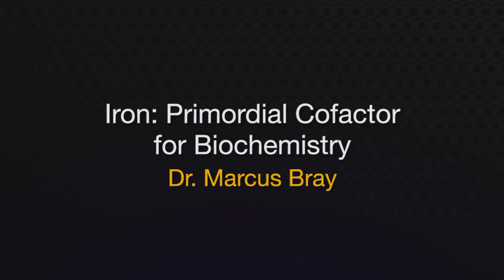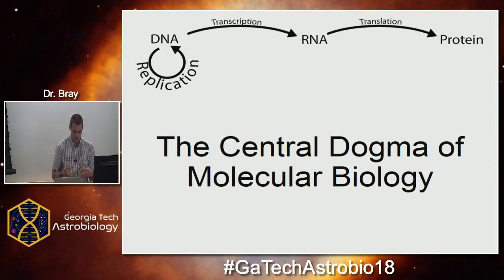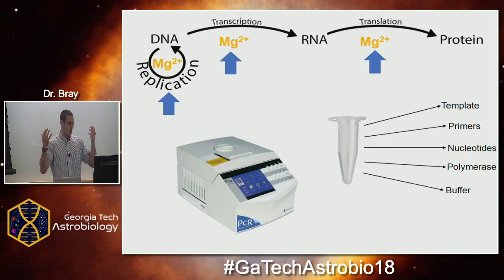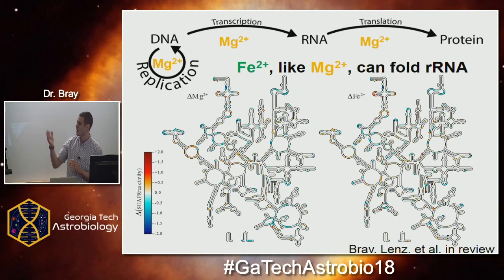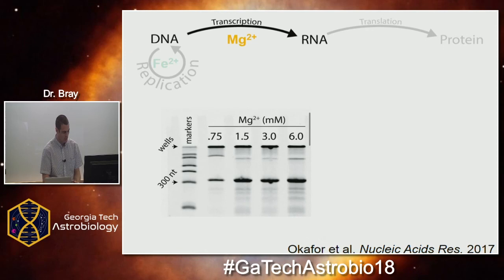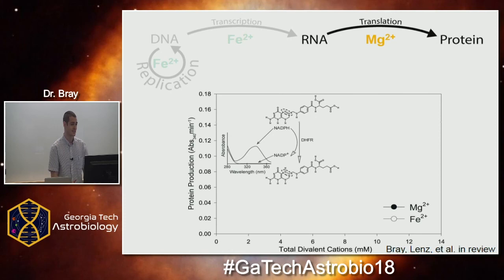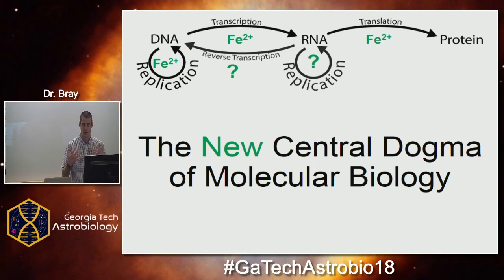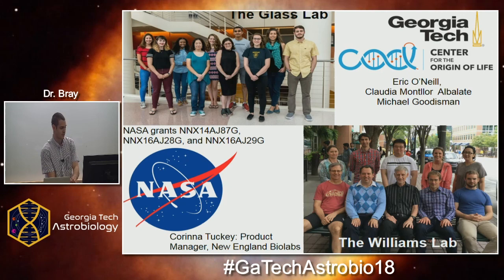GaTech Astrobiology Colloquium: Dr. Marcus Bray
Iron: Primordial Cofactor for Biochemistry
Presented by Dr. Marcus Bray

Exploring Life Origins and the Universe: A Networking Event

The Georgia Tech Astrobiology Colloquium is a new early career event for the Georgia Tech astrobiology community and consisted of presentations and talks by students (both graduate and undergraduate) and post-doctoral fellows working in astrobiology, space science, and engineering across the Georgia Tech campus and greater Atlanta. There are also plenary lectures given by distinguished members of the global astrobiology community.

Plenary Speakers:
Dr. Ada Yonath
Dr. Niles Lehman
Dr. Shawn Domagal-Goldman

Organizing Committee:
Moran Frenkel-Pinter
Kennda Lynch
George Zaharescu

Faculty Advisors:
Martha Grover
Glenn Lightsey
Jennifer Glass